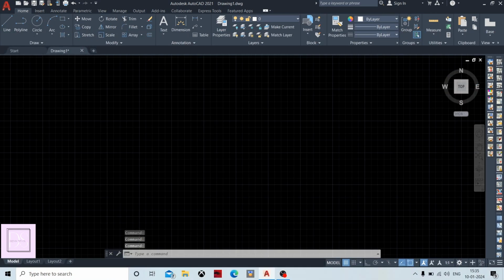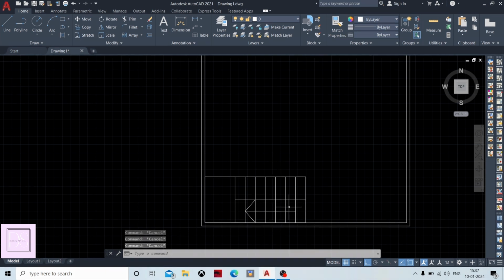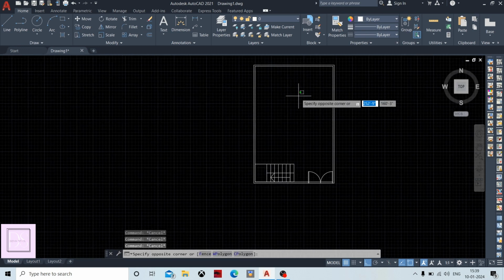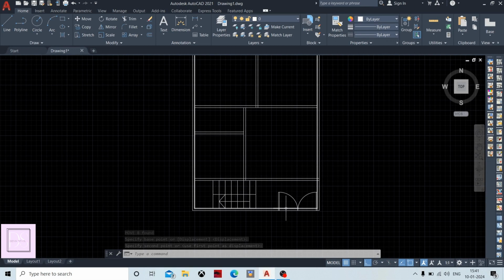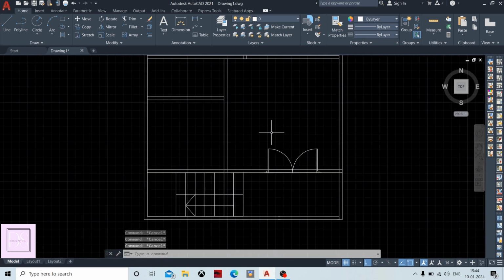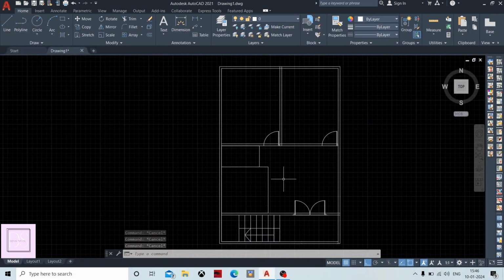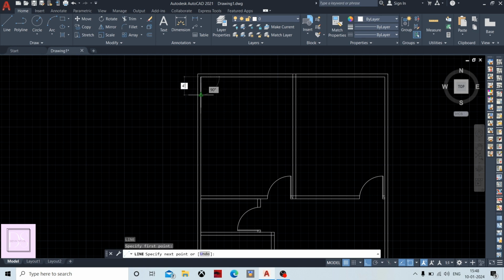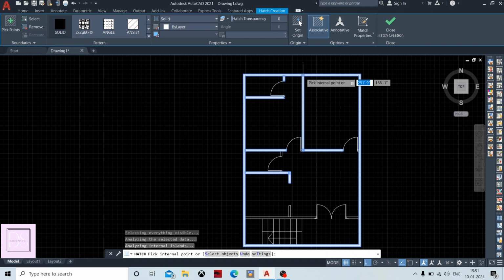How to draw a house plan in autocad... Basics of autocad / Part -1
I have explained how to draw a floor/ house plan in autocad..